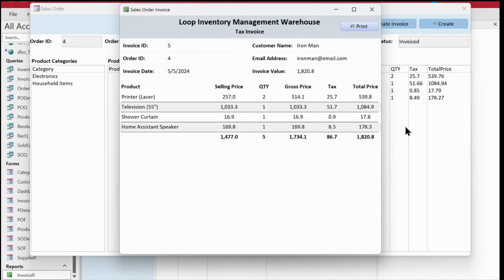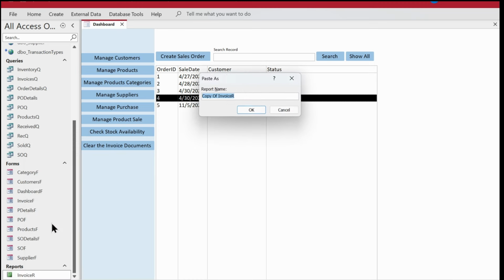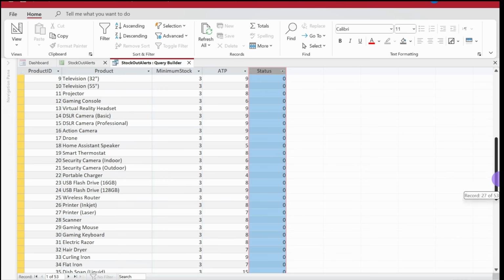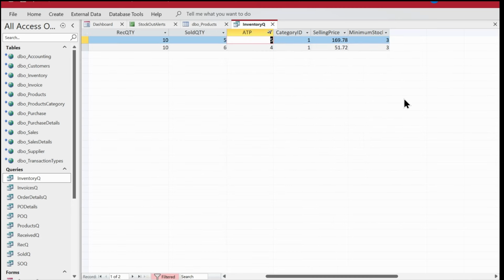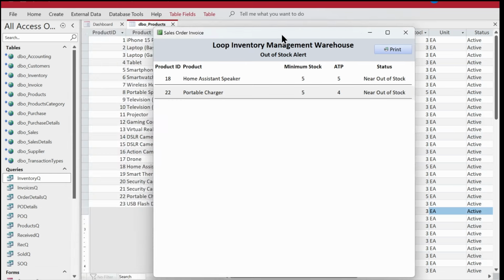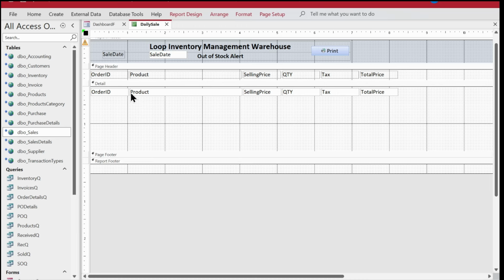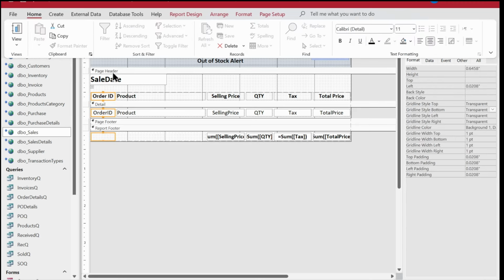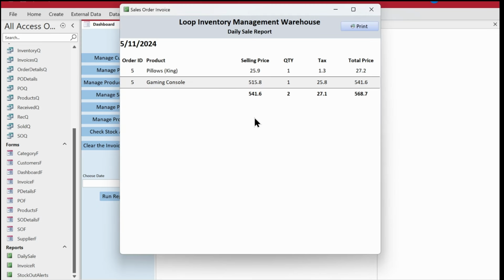Inventory Management System | Part-21 | Stock Out Alert Report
In this video, I will demonstrate how to create Stock Out Alert report for the printing in microsoft access for the Sales Order.

Other YouTube Channels you may Like